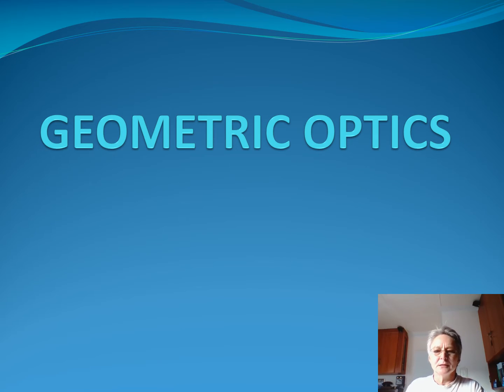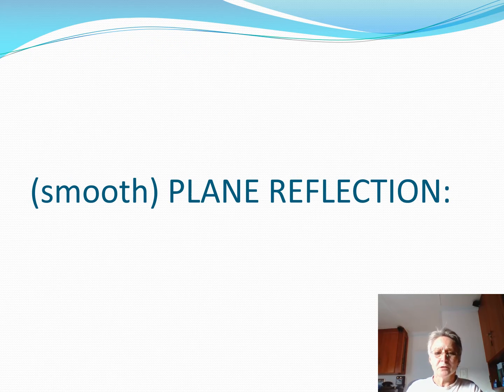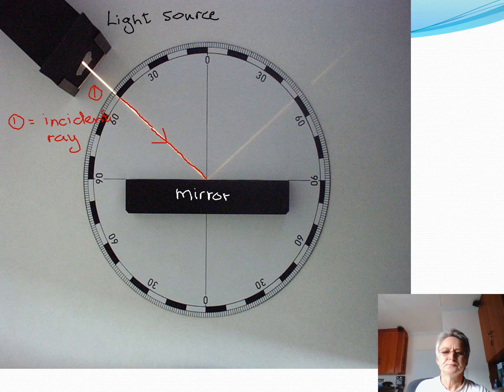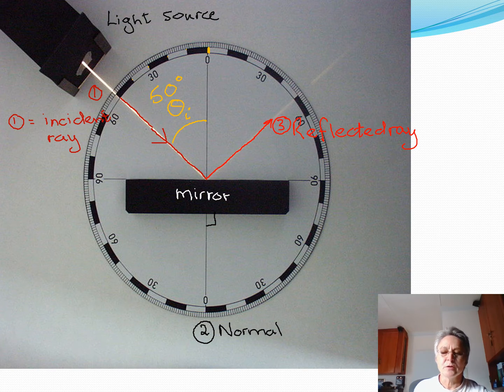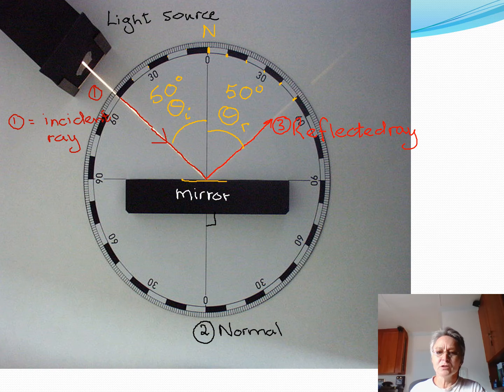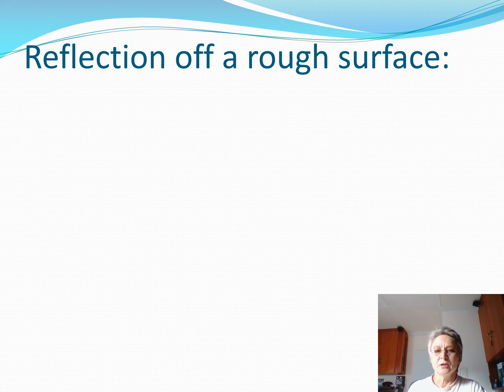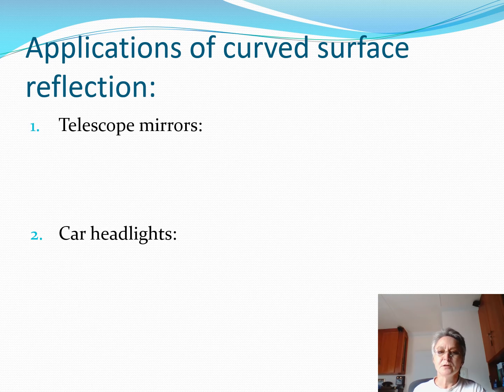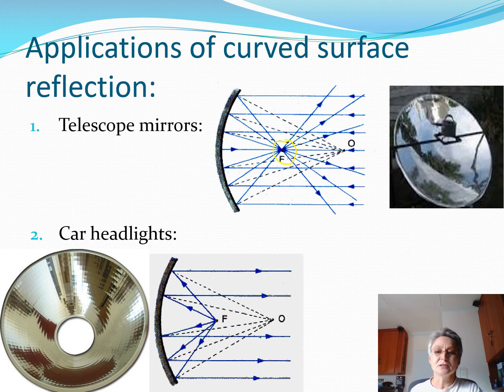7 GR 11 LESSON 2 GEOMETRIC OPTICS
Lesson 2 discusses reflection of light.